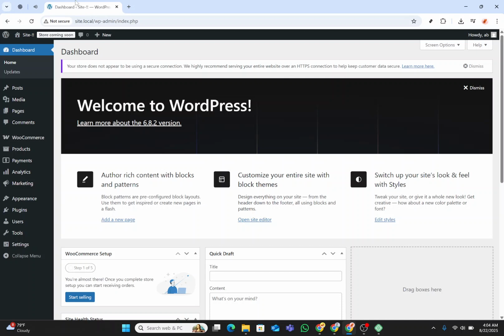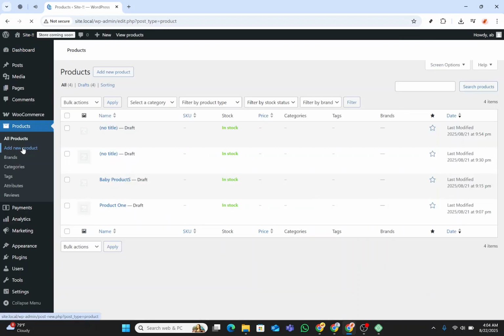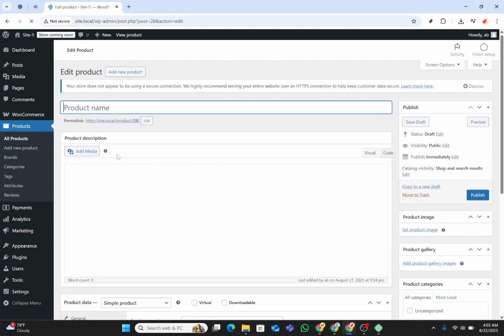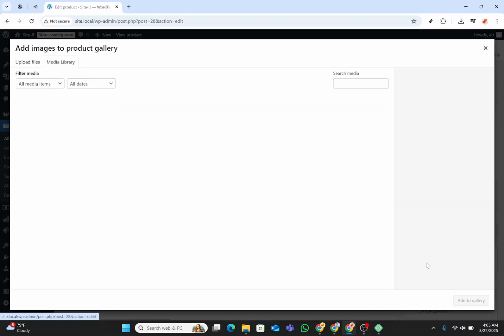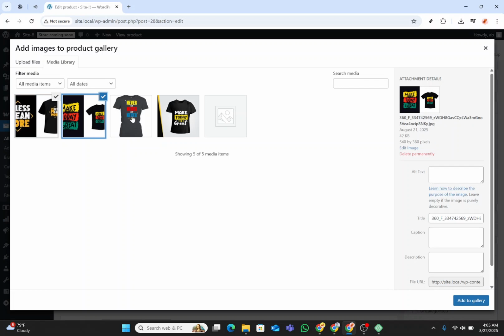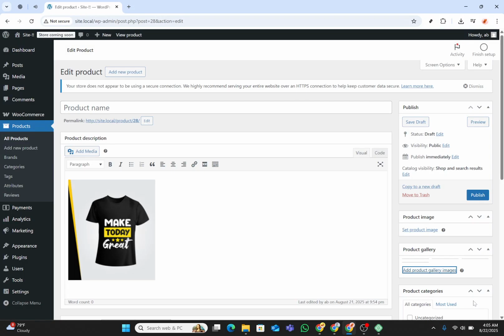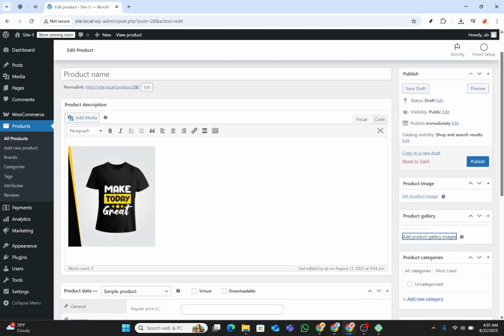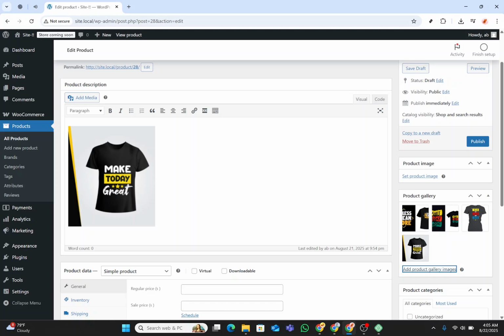How to Add Product Gallery Images in WooCommerce Fast & Easy!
In today's video, I'm going to teach you how to add product gallery images in WooCommerce fast and easy. If you're managing an online store, having a visually appealing product gallery is crucial for showcasing your products and enhancing customer experience. Let's walk through this process step by step to ensure your product pages are both beautiful and functional.

First, you'll need to head over to your WordPress Dashboard. This is your central hub for managing all aspects of your site, and from here, you can access everything you need to update your WooCommerce store. Once you're on the dashboard, look to the left-hand menu and click on 'Products'. This is where all of your product listings are stored, and it's the gateway to editing your product details.

Next, find the product you want to update from the list of products displayed. If you have a lot of products, you might find it helpful to use the search bar to quickly locate the specific item. Once you've located the product, hover over it, and click on 'Edit'. This will take you into the product's detailed settings page, where you can alter anything from price to stock levels.

Once you're in the product edit screen, you should see an option labeled 'Product Gallery' on the right-hand side of the page. This is where you'll be adding your images. Click on 'Product Gallery,' and you'll see an option to 'Add product gallery images.' Clicking this button will open the WordPress media library, where you can select your images.

If your images are already uploaded to the media library, simply click on each one you want to add. You can select multiple images by holding down the 'Ctrl' key on Windows or the 'Command' key on Mac while clicking. This is super handy and a real-time-saver if you're adding several images at once.

If your images are not yet uploaded, you can easily upload them by dragging and dropping them into the media library window and selecting them once they're uploaded. After you've selected the images you wish to use, click 'Add to gallery.' This will include the selected images in your product gallery and automatically save the changes.

It’s a simple process, but crucial for making your products stand out. A well-curated gallery with high-quality images can make a significant difference in attracting and retaining customers. And there you have it, straightforward steps to take your product listings to the next level in WooCommerce.

Remember, the more visually appealing your product page is, the more likely your visitors are to convert into customers.